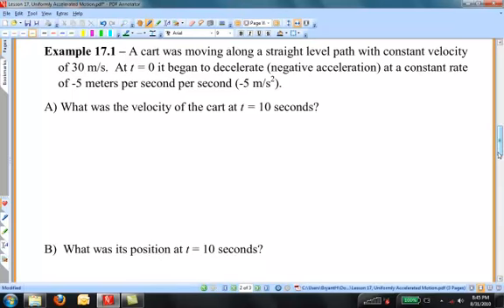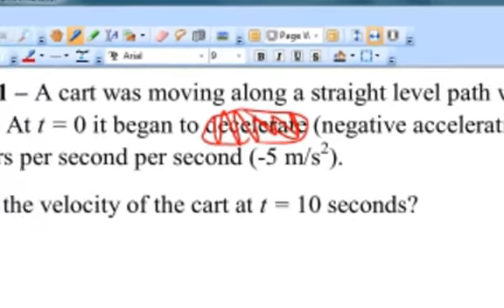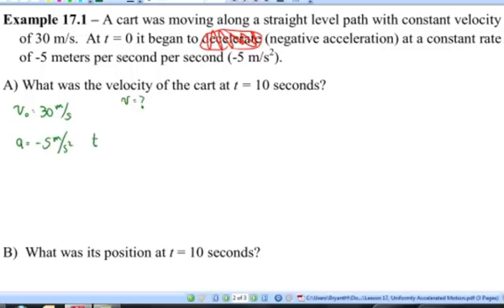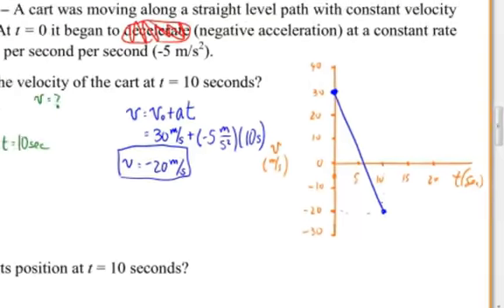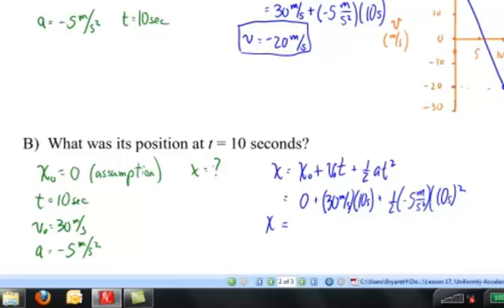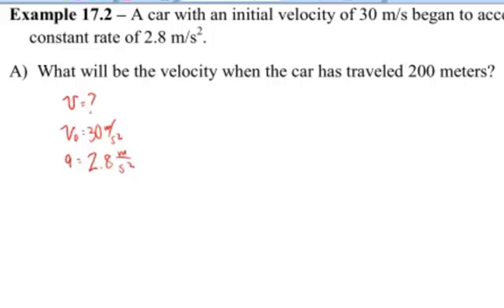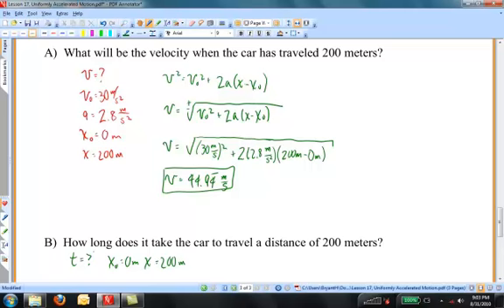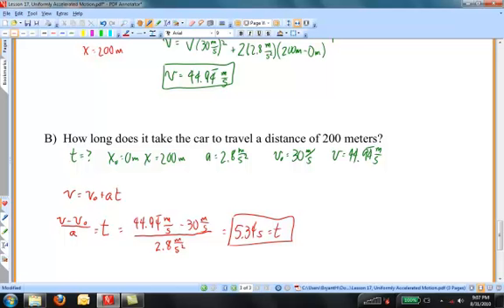Lesson 17, Uniformly Accelerated Motion, Part 2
This lesson inaugurates discussion of several very powerful tools (3 equations of motion) that can assist in determining how an object moves.  These concepts are ALWAYS tested in some form on the AP Physics B Exam.  Part 1 provides some theoretical foundation, and Part 2 applies the theory to two numerical examples.